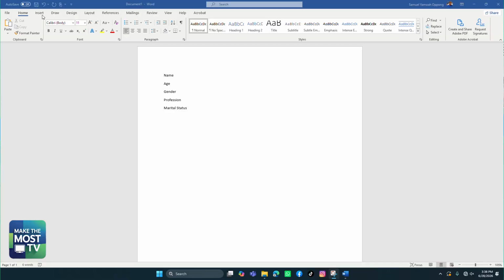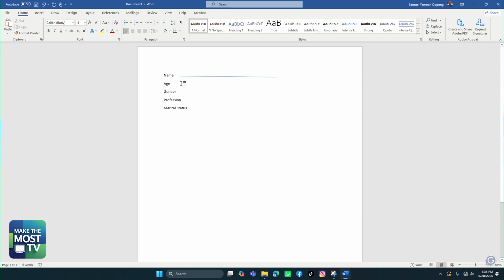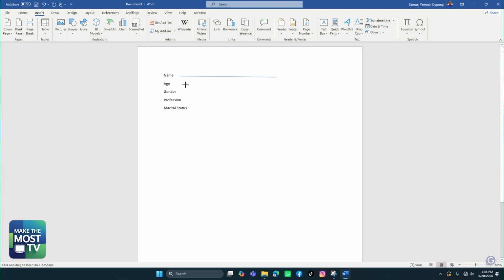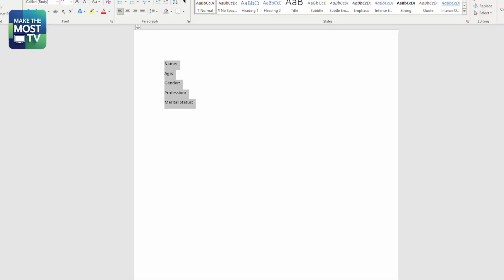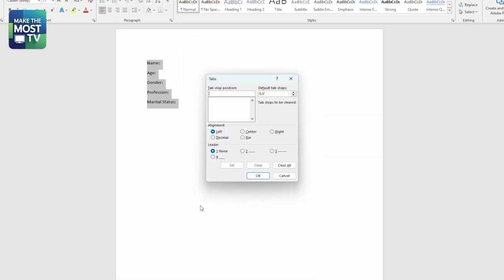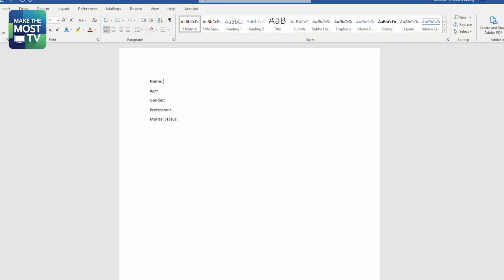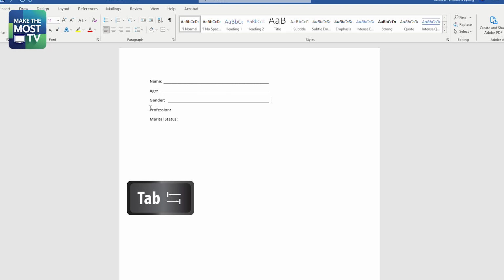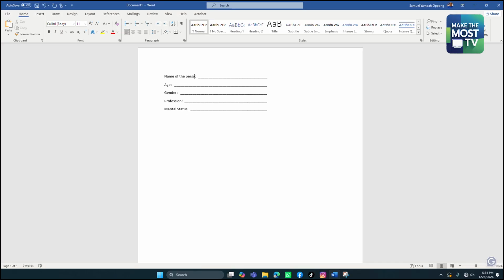STOP doing this in Word: The Line Trick Nobody Tells You About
Stop drawing lines in Microsoft Word the hard way. If you're using the Insert tab to add lines to your forms, contracts, or sign-up sheets, there's a much faster, cleaner method built right into Word and most people never find it.
In this quick tip, I'll show you how to create perfectly straight, professional lines for forms using the Paragraph, Borders feature instead of Insert, Shapes or Insert, Line. This method keeps your lines anchored to your text, so they never drift, skew, or move when you edit your document.
1. Why drawing lines with Insert then Shapes causes formatting headaches.
2. The exact right-click method for adding clean underlines to forms.
3. How to apply borders that move with your text automatically
4. Tips for building professional, print-ready Word forms

💬 Got a Word trick you swear by? Drop it in the comments and I will read every one of them.